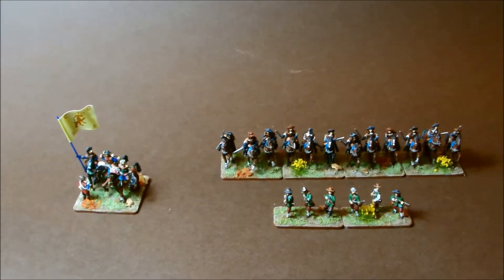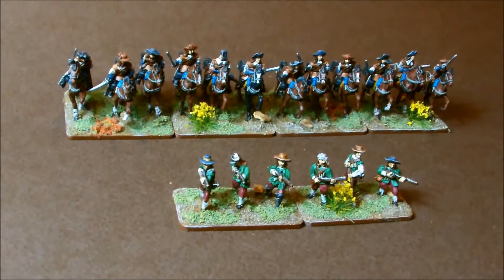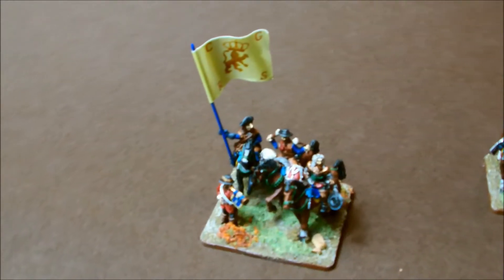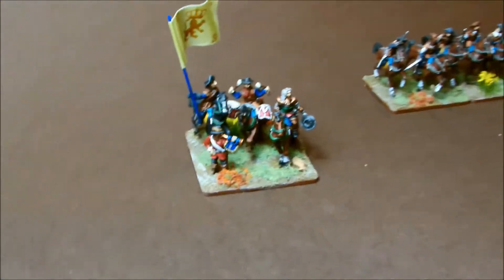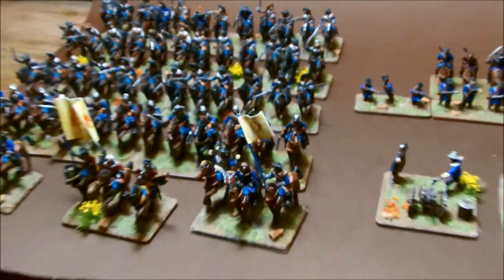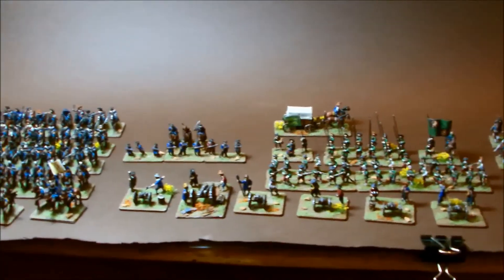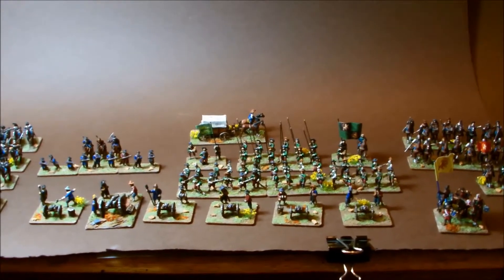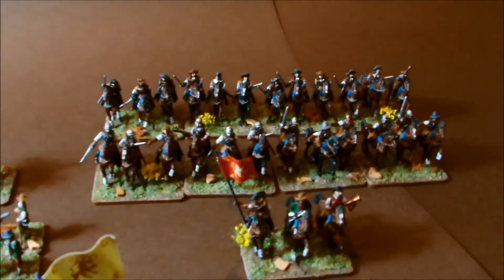Let's Build an Army 4 - By Fire and Sword - Swedish Division Update 3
Third update of my Division. And... we're done!  With the minimal viable version, at least.